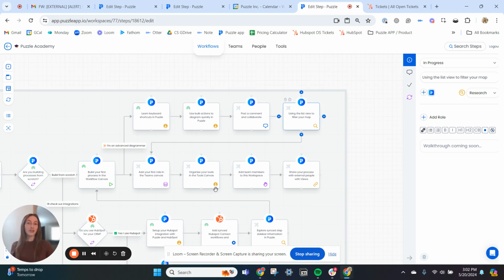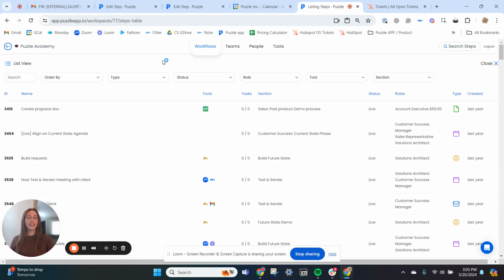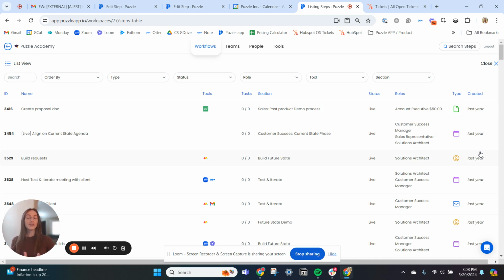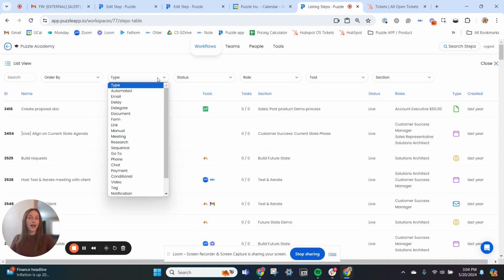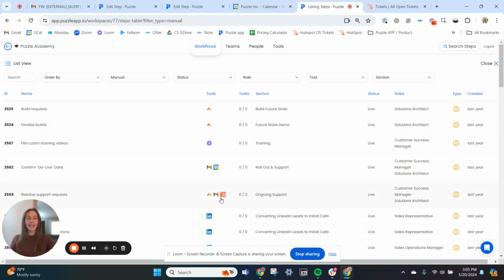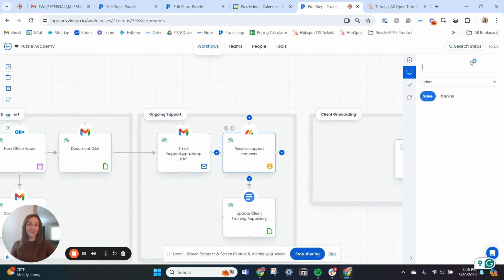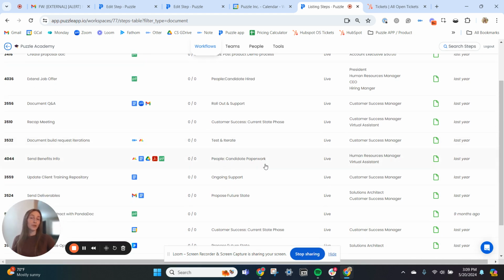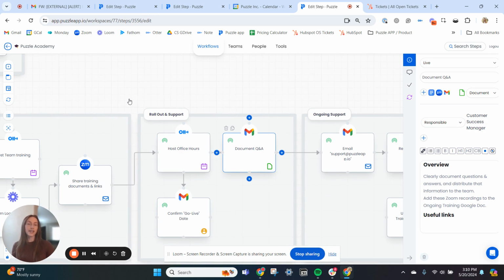How to Use the List View in Puzzleapp.io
Unlock the power of structured data with Puzzle’s List View! In this tutorial, we demonstrate how to use the List View to organize and analyze your mapped processes, taking full advantage of Puzzle’s relational database structure. Learn how to slice and dice your operations data for actionable insights, making it easier to track progress, identify bottlenecks, and optimize workflows.

Ideal for operations managers, analysts, and team leads, this video shows you how the List View can transform your process documentation into a powerful tool for data-driven decision-making.

What You’ll Learn:

1. How to navigate and use the List View in Puzzle
2. Benefits of structured data and relational databases in process management
3. Tips for gaining actionable insights from your operations data